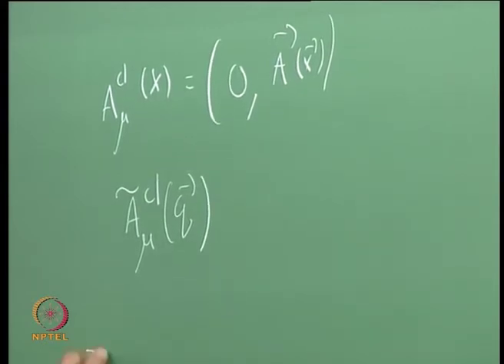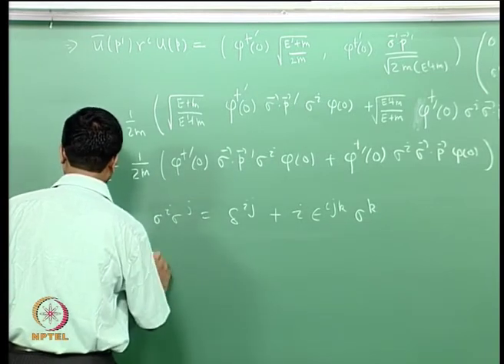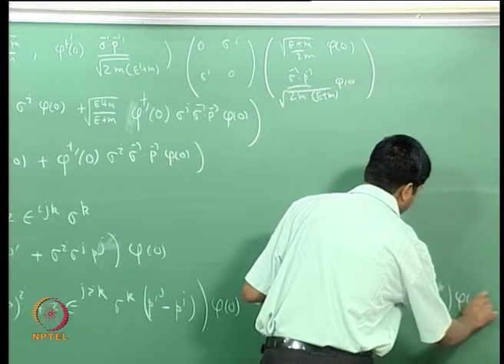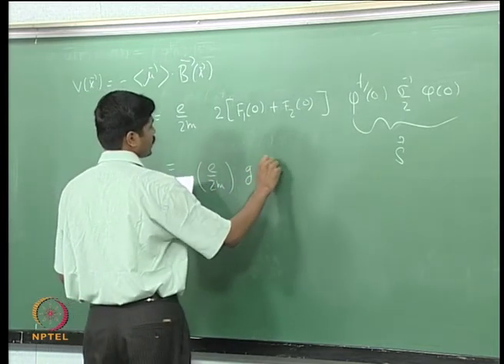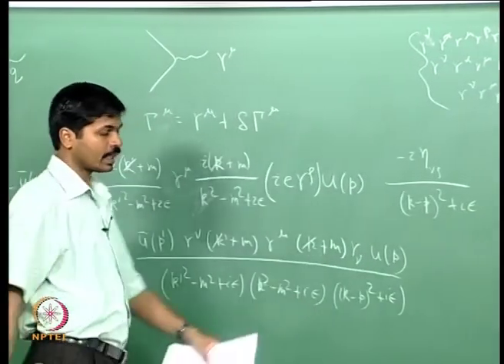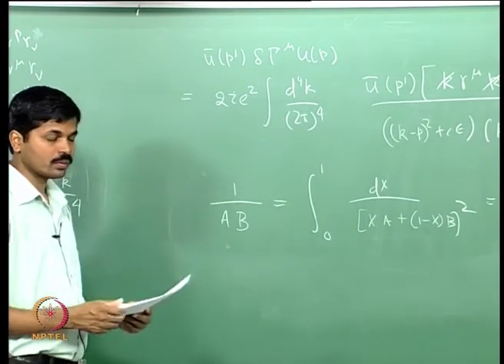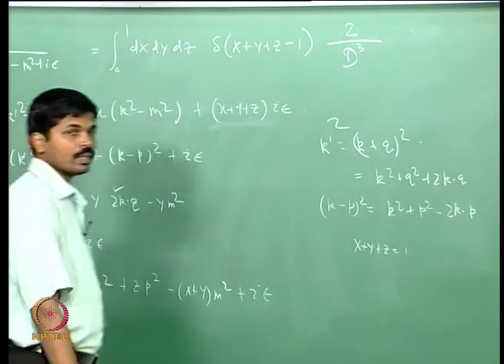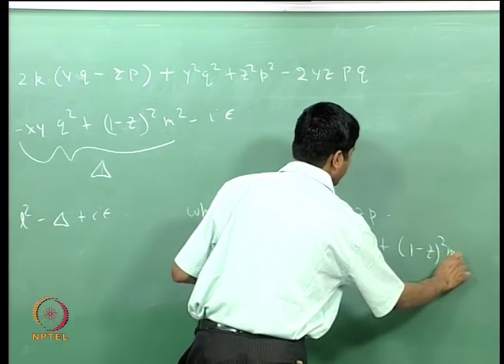Vertex Correction II